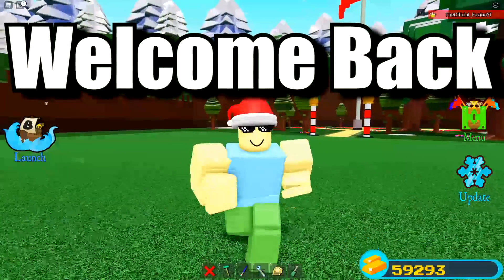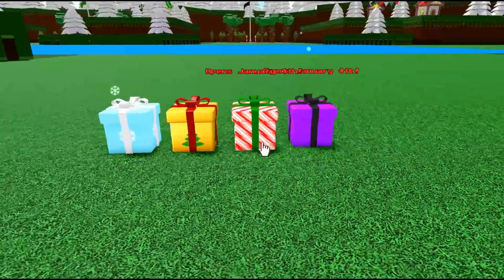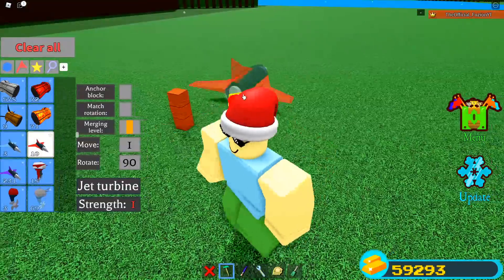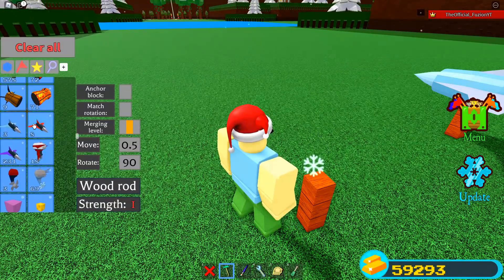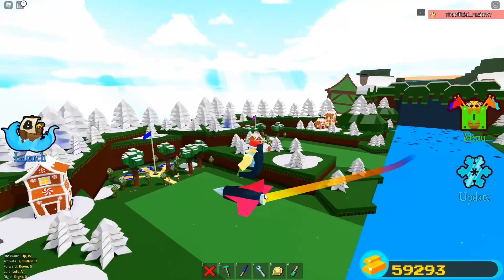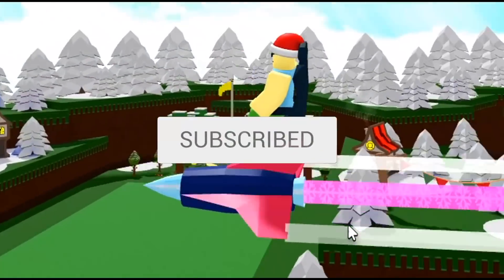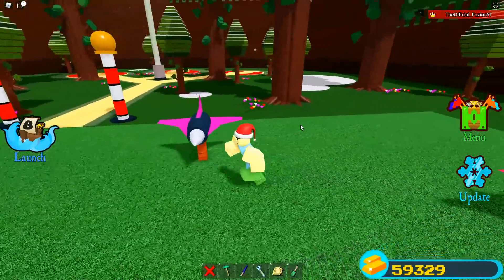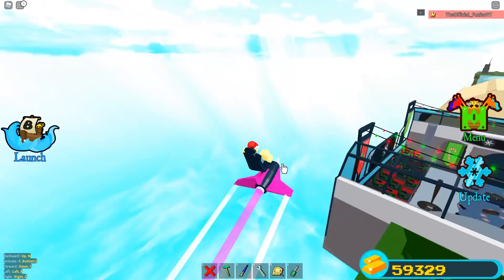WINTER JET TURBINE!!❄️(Tutorial) | Build a boat for Treasure ROBLOX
Today we go over how to make the winter Jet Turbine in Build a boat for Treasure ROBLOX